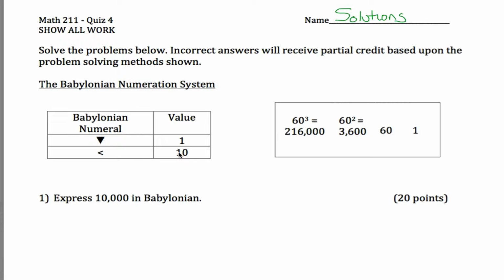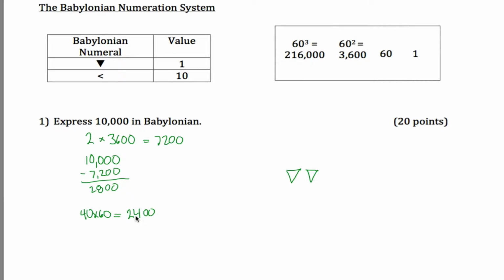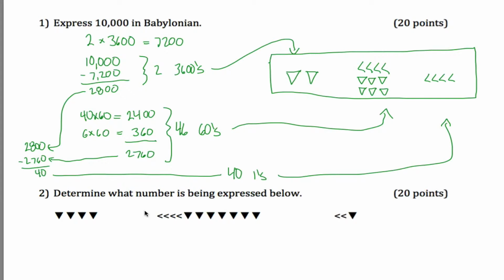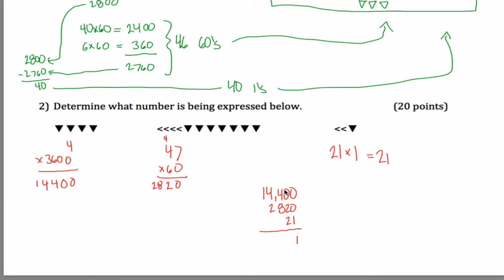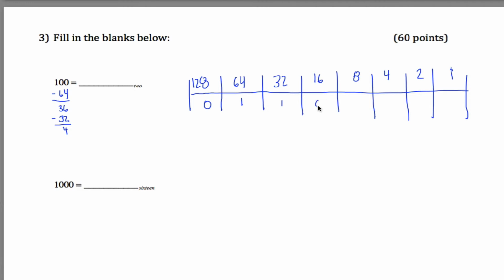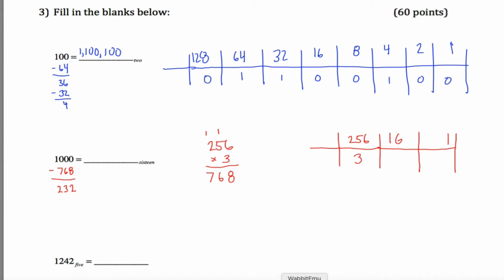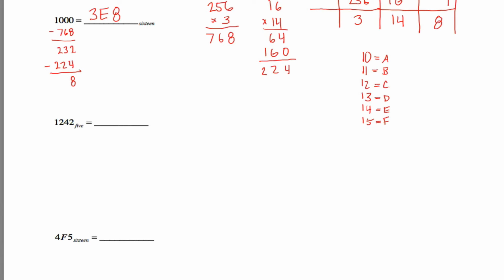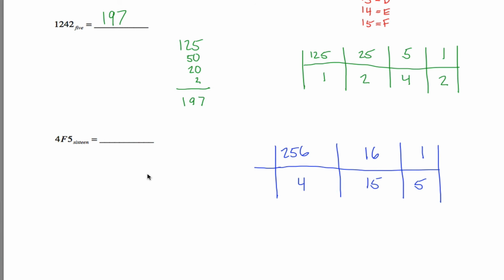Babylonian and Bases Quiz